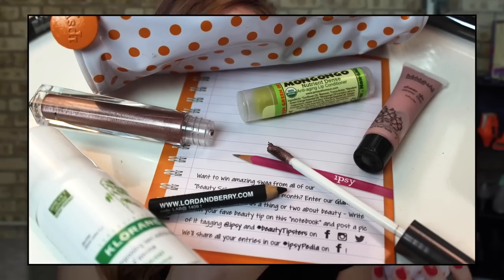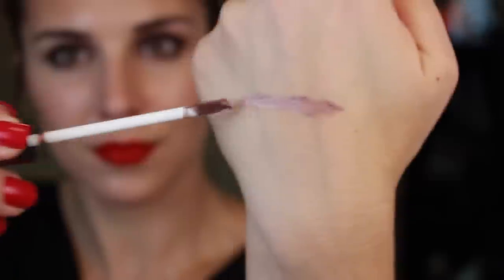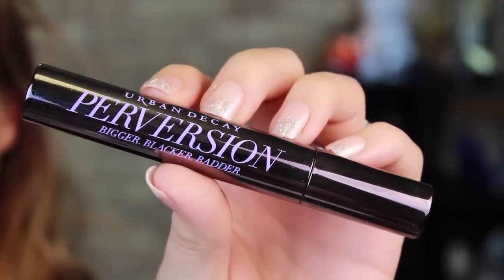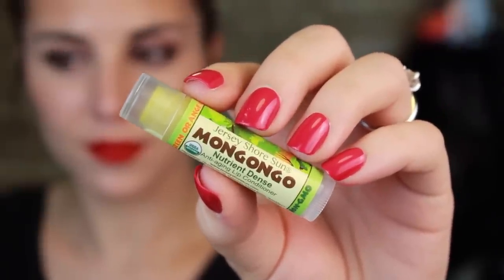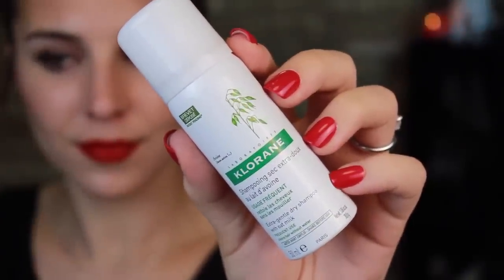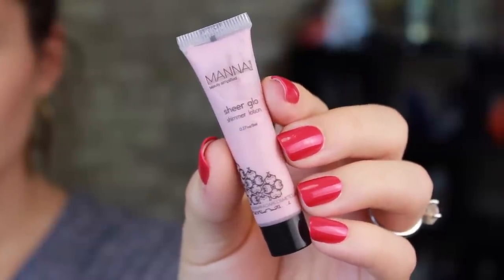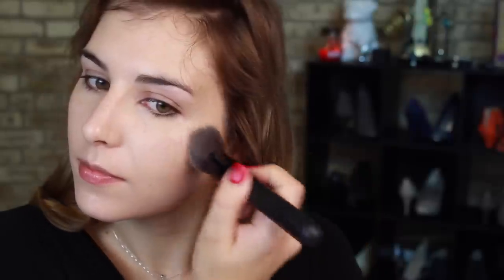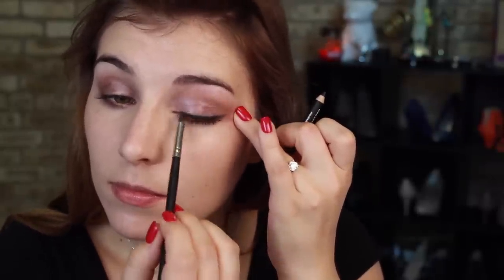August Ipsy Unbagging! | Bailey B.